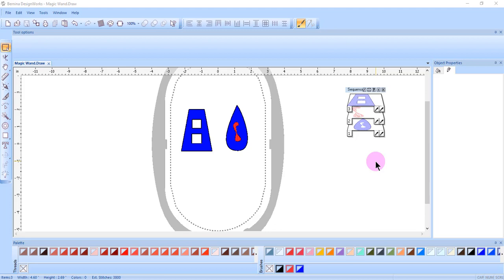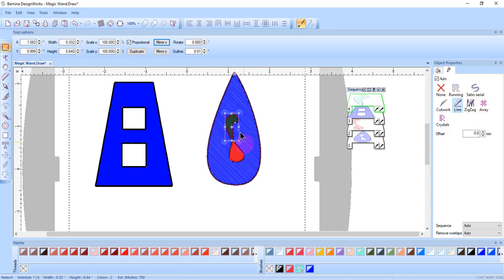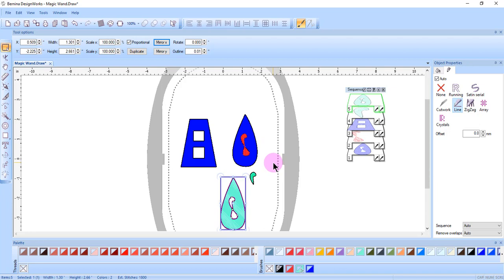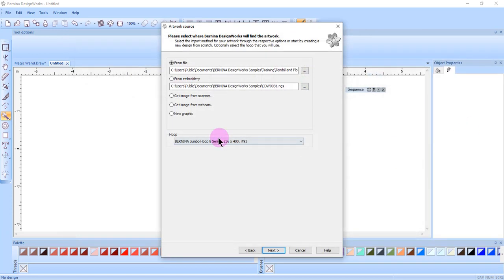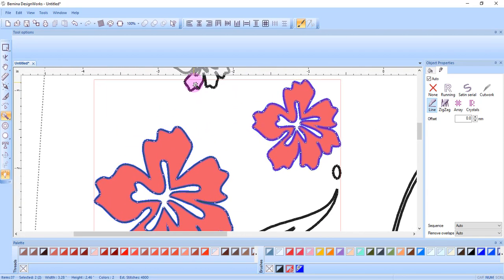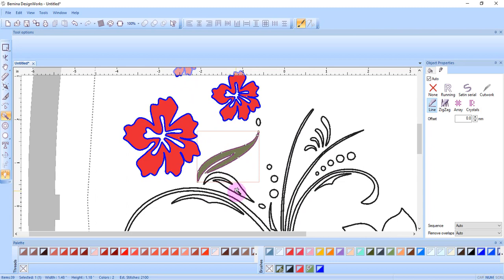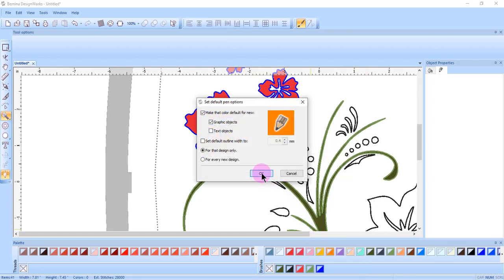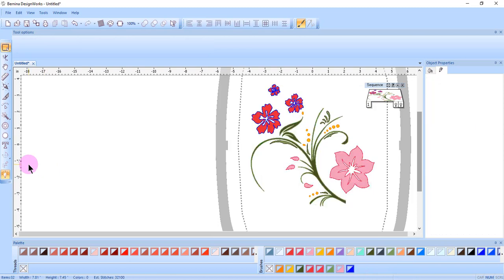17.01: Magic Wand in BERNINA DesignWorks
Learn how to use the Magic Wand tool in BERNINA DesignWorks software.